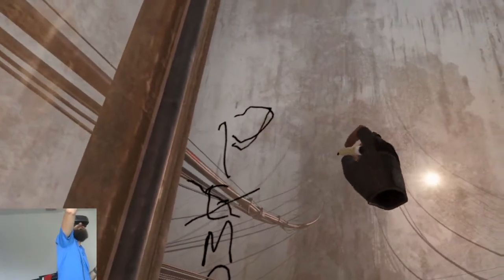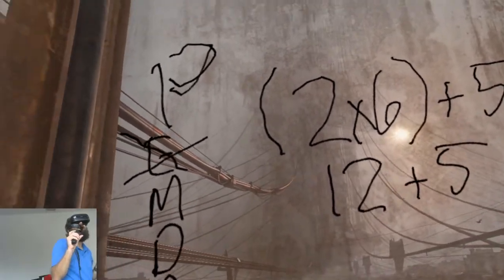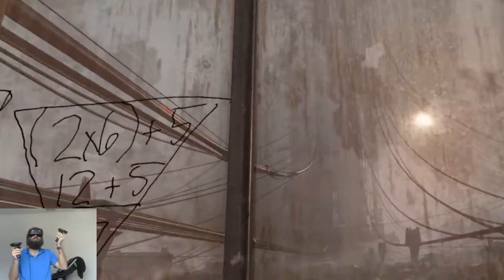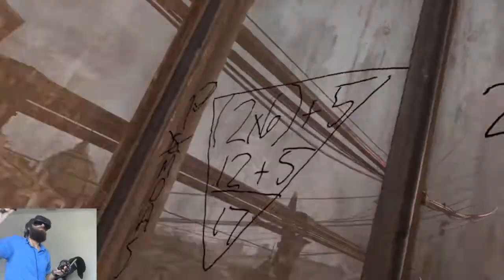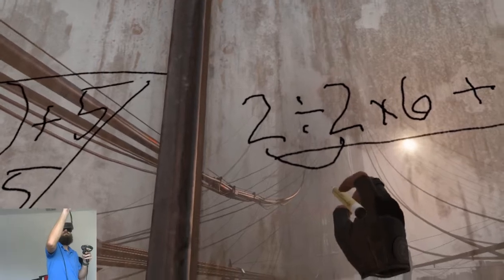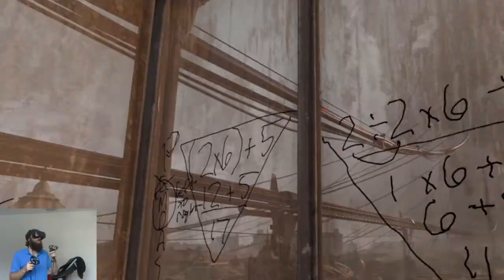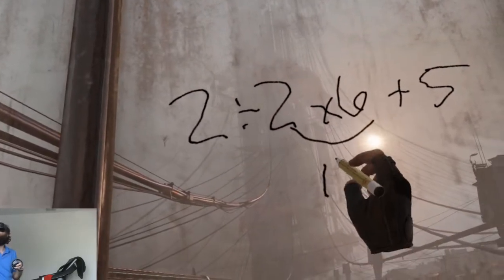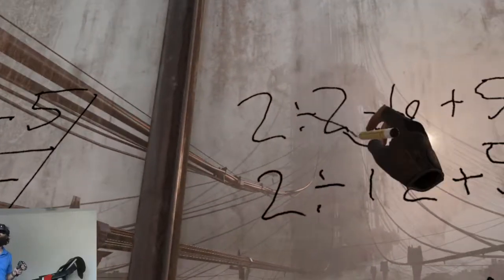Order of operations 5th grade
Video going over the common mistakes using the order of operations, PEMDAS. Please excuse my dear aunt sally.